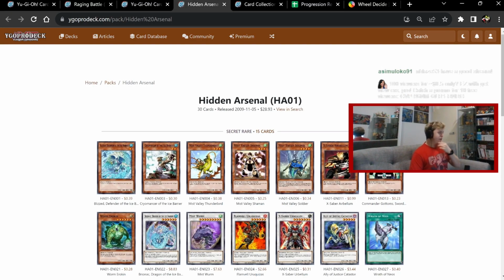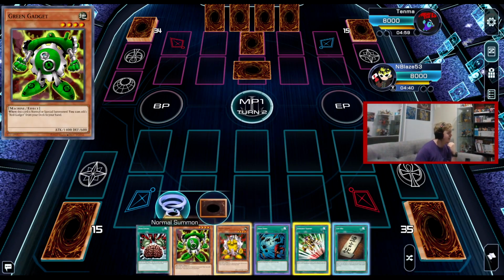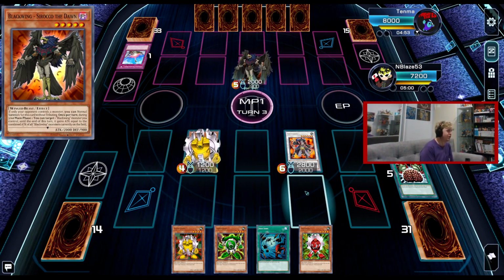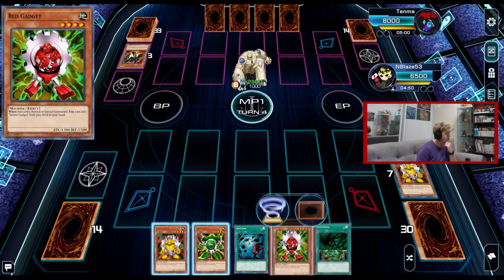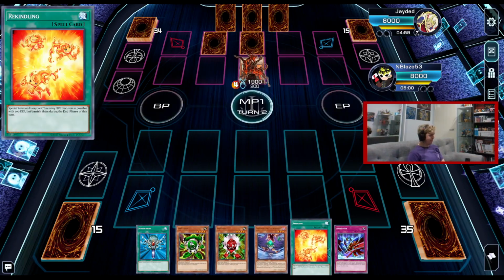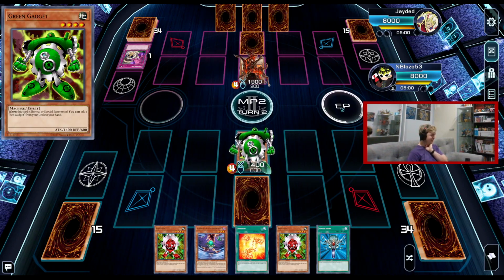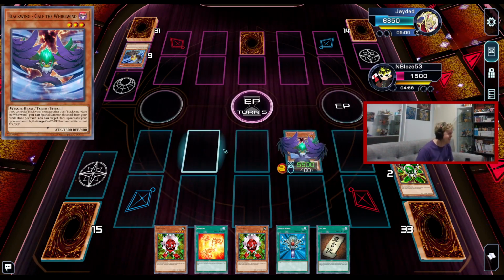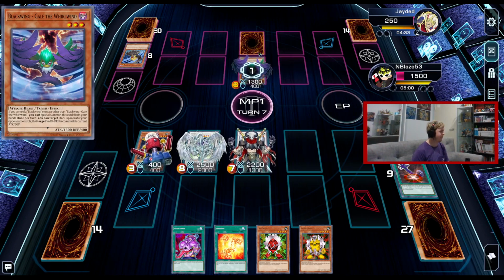Hidden Arsenal 1 - Yu-Gi-Oh! Progression Tri | 5Ds Era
Welcome to another episode of Progression Tri!

Progression Tri is a Yu-Gi-Oh! Progression series where myself, Jayded (Jadyn) and Tenma (Mason) will go along through Yu-Gi-Oh's history, opening one box of product to add to our collections every episode before playing in a Best-of-One round robin bracket to crown a winner. Culminating in a Champion crowned at the end of each Era.

Watch episodes as they are recorded as well as other Yu-Gi-Oh! related content over
Additionally see my other Stream VODs at @NBlazeVODs

New episodes release bi-weekly on Wednesday and Sunday AUS time.

0:00 Intro and Packs
5:55 Duels
42:12 End of Episode Rewards